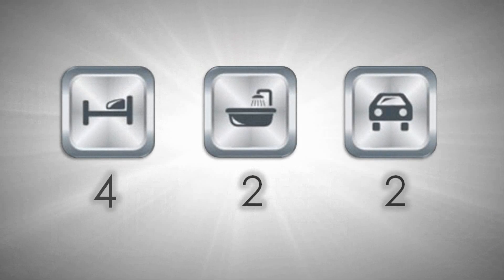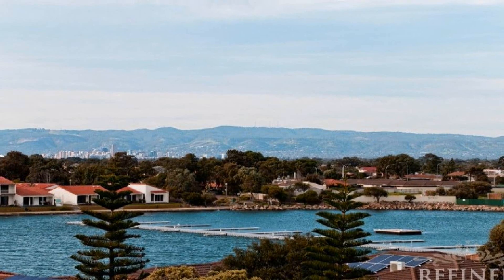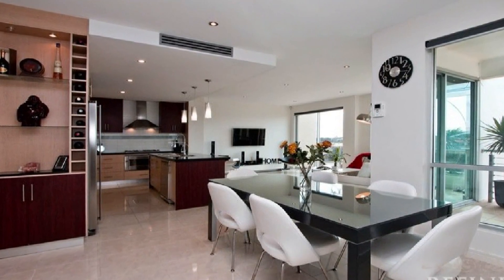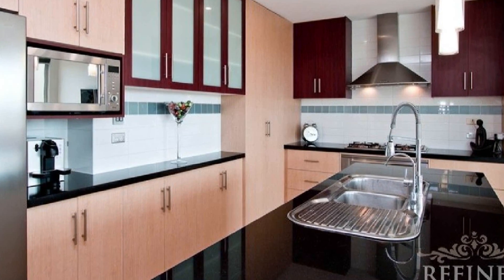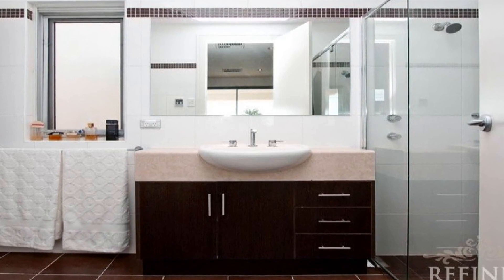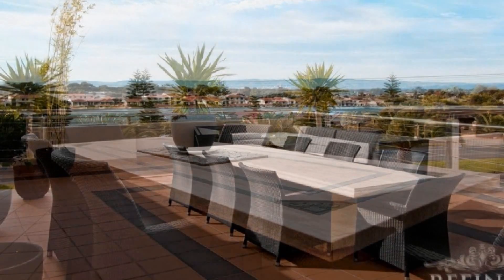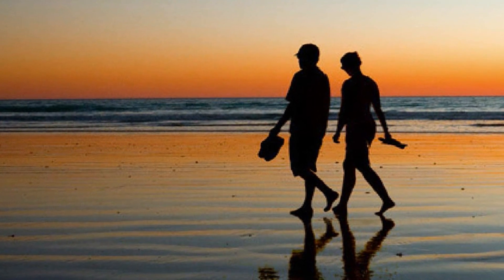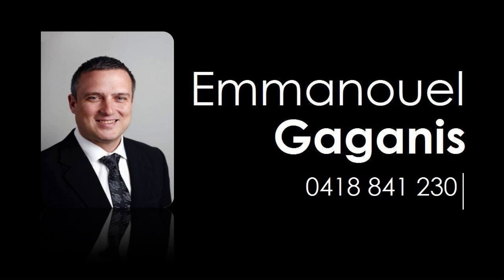37 Military Road, Tennyson